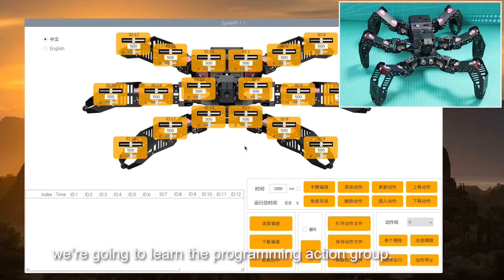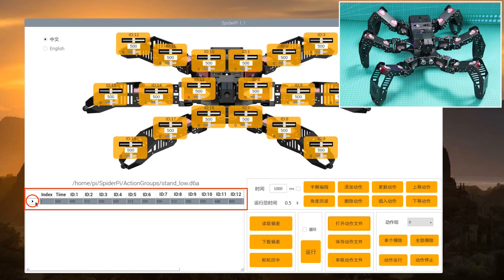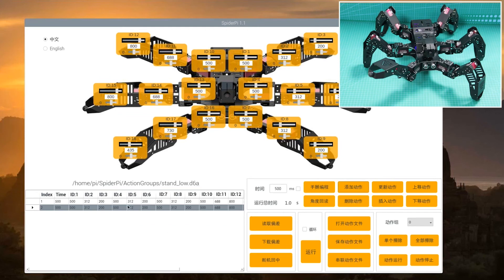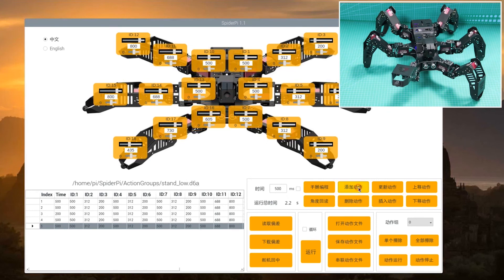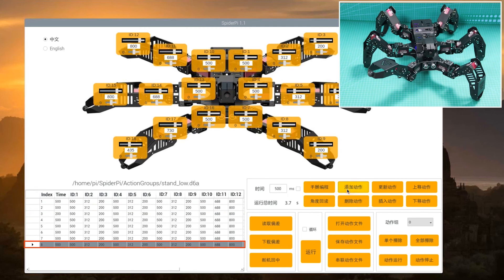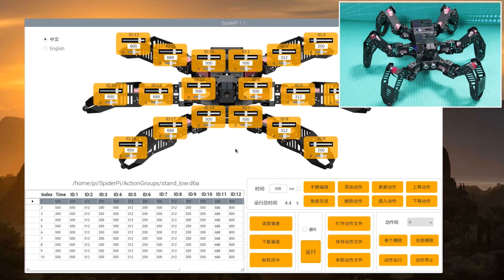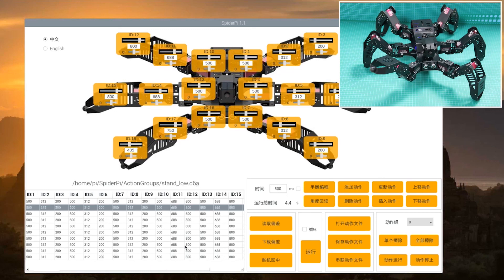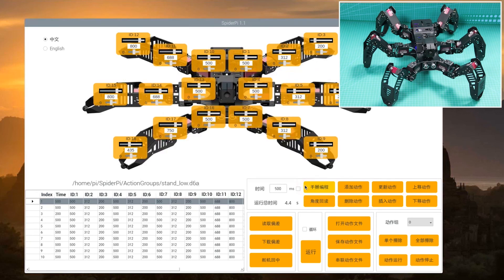SpiderPi Tutorial--Action Group Programming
High voltage bus servo
Video transmission
Provide open source code
Based on Raspberry Pi 4B and Raspberry Pi extension board